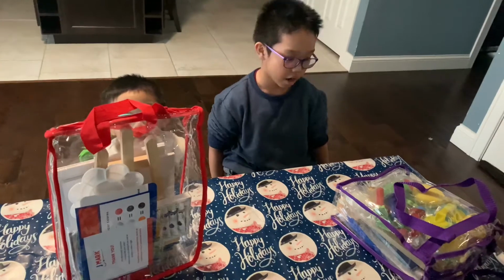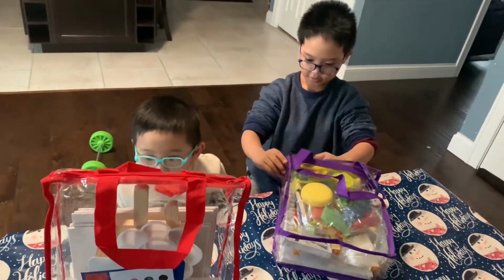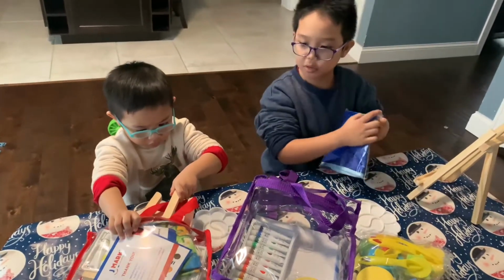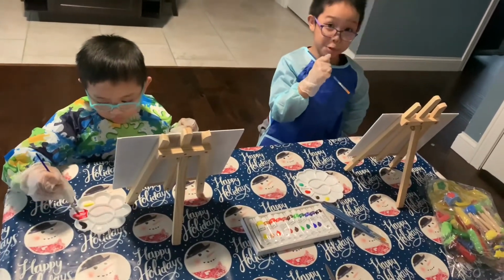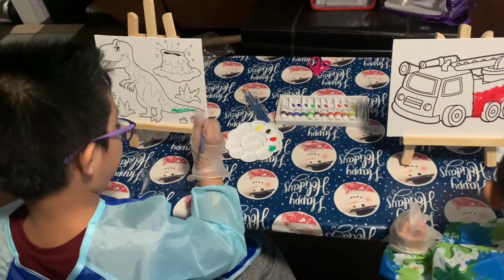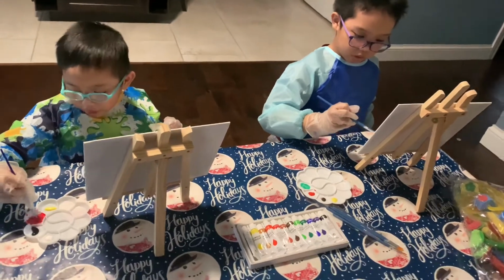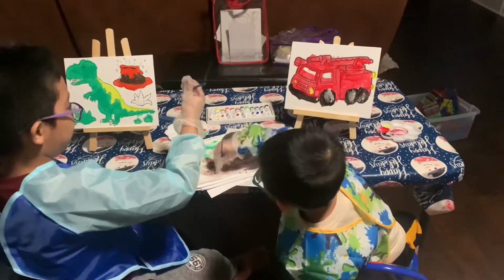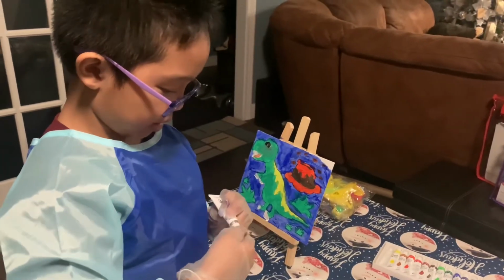Unboxing Kids Paint Set with my Bro